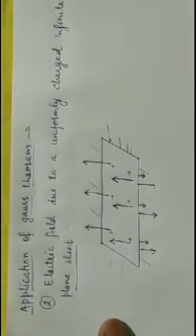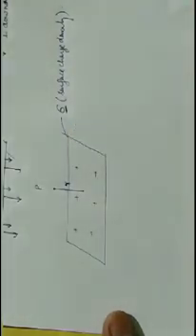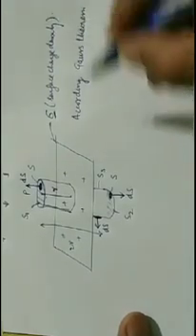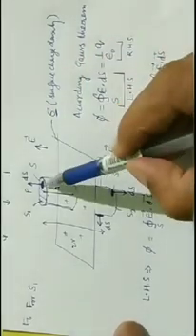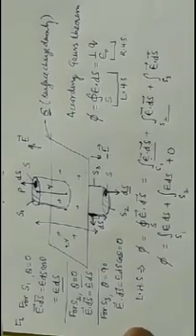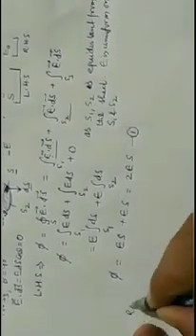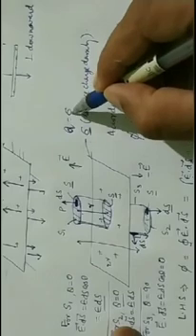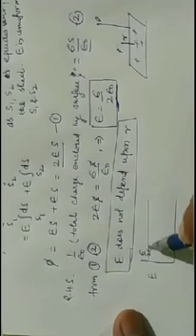Class XII Electric field due tod uniformly changed ,infinite plane sheet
Electrostatic Gauss's law